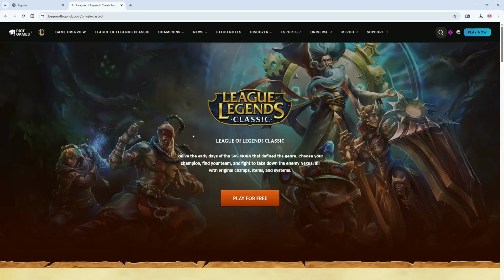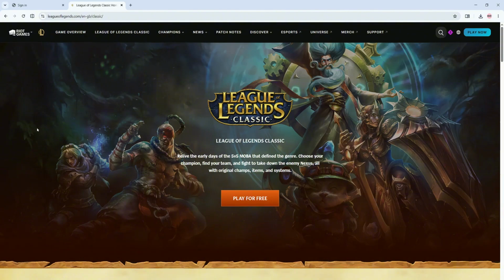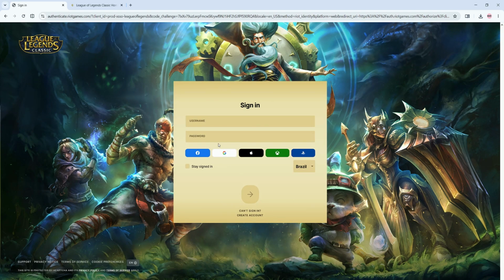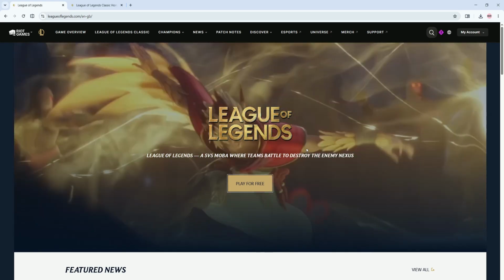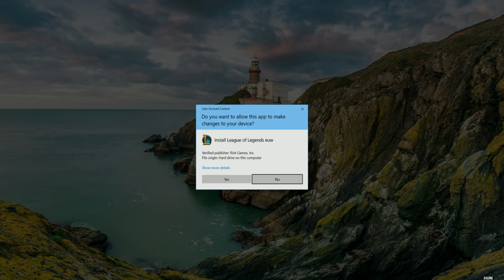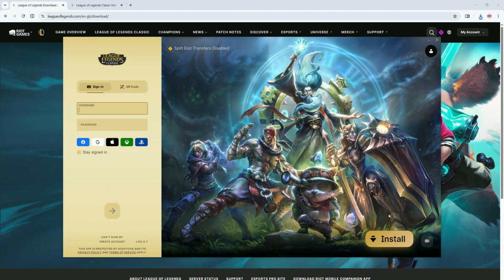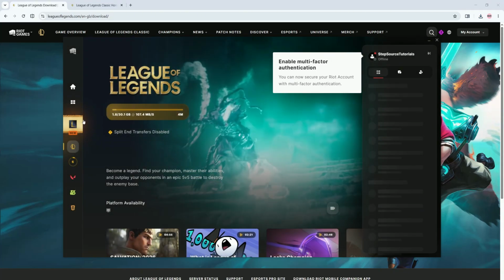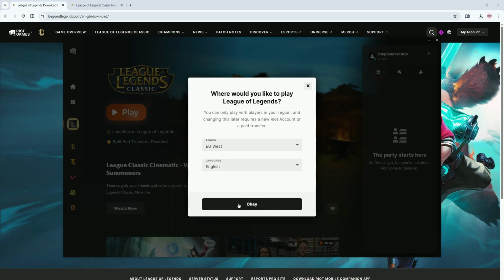How to Download and Install League of Legends Classic (Step-by-Step)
Are you wondering how to play League of Legends Classic? Welcome back to the early days of Summoner's Rift! ⚔️

In this complete step-by-step tutorial, I’ll show you exactly how to download and install League of Legends Classic on your Windows PC so you can jump straight into the nostalgia.

Whether you're a brand-new player or a returning veteran looking to experience the original gameplay, classic champions, and old-school runes and masteries, this guide covers everything you need to get started. I will walk you through creating a Riot Games account, downloading the Riot Client, selecting the best region for low ping, and setting up your new Riot ID to play your first Classic match!

📌 About This Video: If you want to know how to play League of Legends Classic, this installation walkthrough takes away all the confusion. We cover how to download and install League of Legends Classic smoothly, bypass common setup issues, and get your Riot client ready for action.